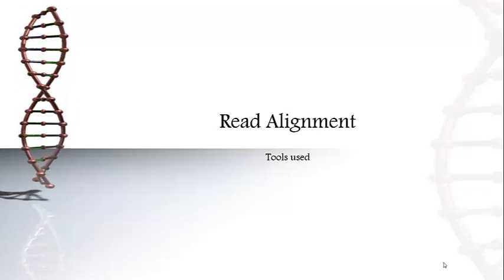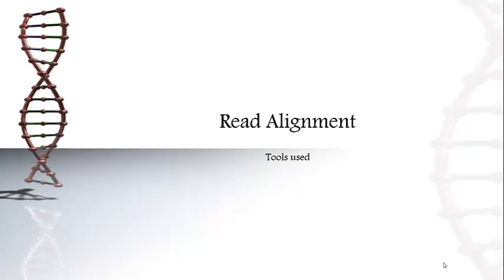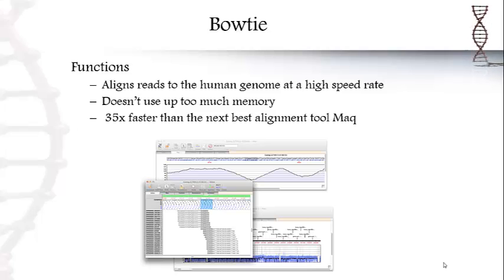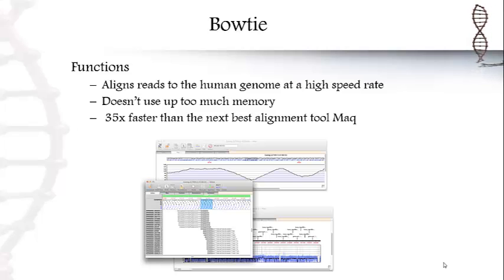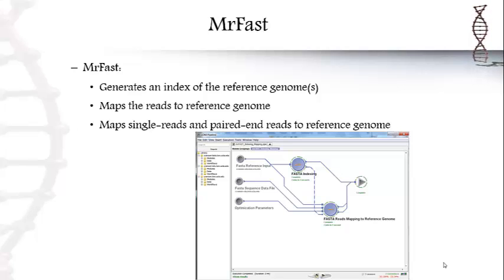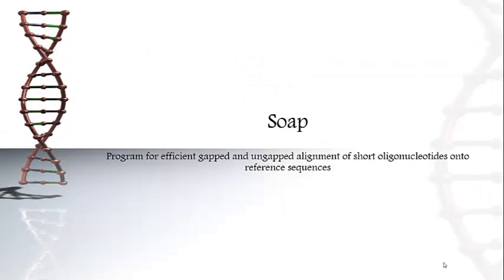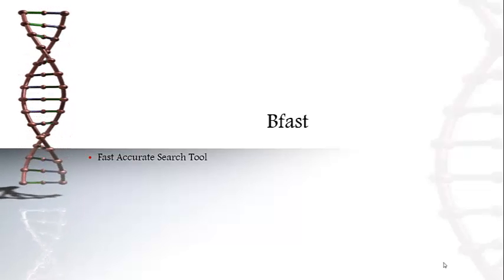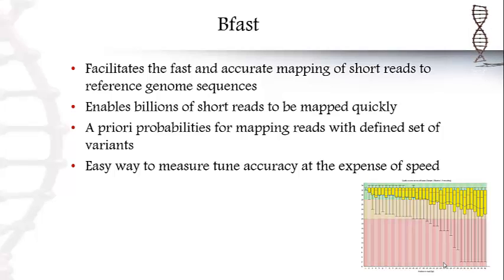Read Alignment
Brief examples of tools related to Read Alignment and helpfulness in Next Generation Sequencing.